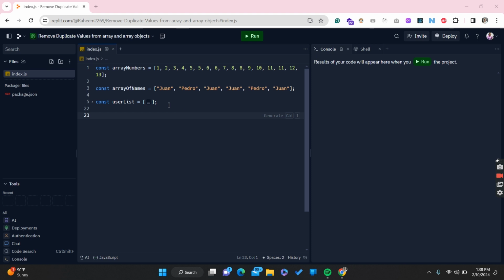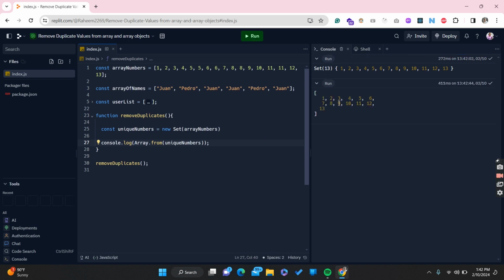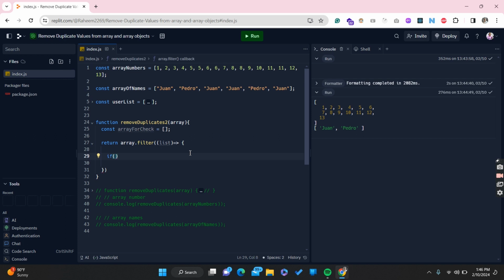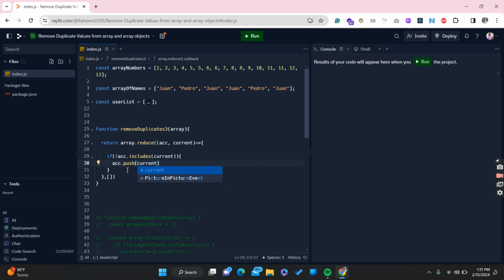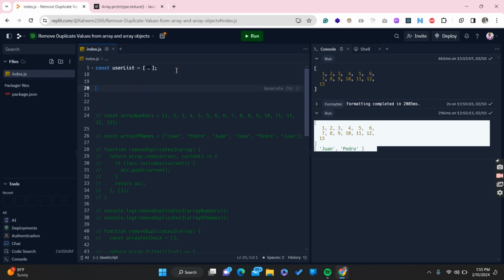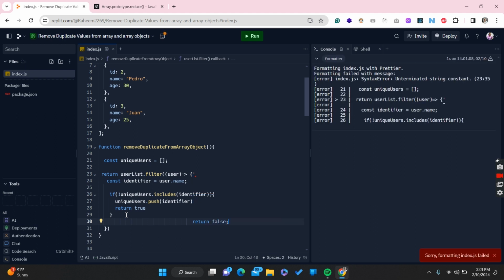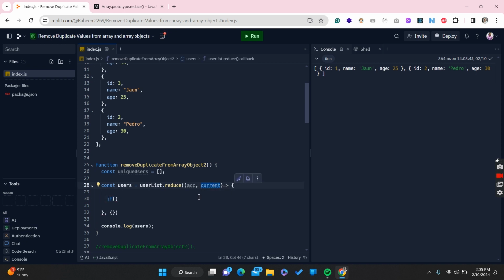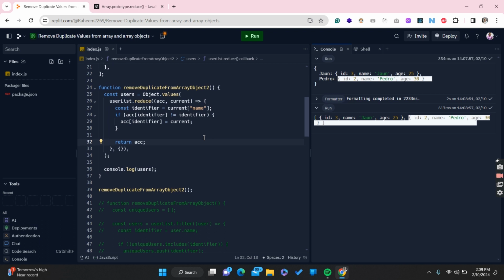Remove Duplicates in JavaScript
Struggling with duplicate values in your JavaScript arrays? This video dives into effective methods to eliminate them instantly, covering both flat arrays and objects! Learn about using array filters, ES6 Sets, and the reduce method to achieve a clean and efficient array structure. Whether you're a beginner or a seasoned developer, this tutorial will equip you with the tools you need to handle duplicate data like a pro.

**Video Timeline:**
00:00 - Introduction and Overview
00:42 - Understanding Duplicate Values in JavaScript Arrays
01:49 - Using ES6 Set for duplicate removal (flat array)
07:11 - Removing duplicates with Filter method  (flat array)
11:05 - Leveraging the reduce method for advanced cleaning  (flat array)
16:30 - Removing duplicates with Filter method  (array objects)
23:17 - Using the reduce method for duplicate removal (array objects)
28:45 - Conclusion and Recap